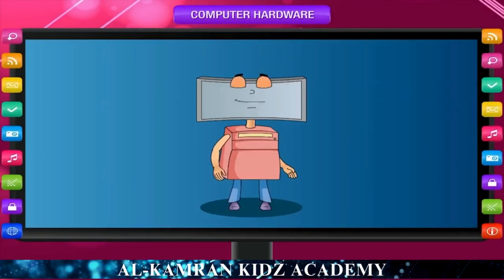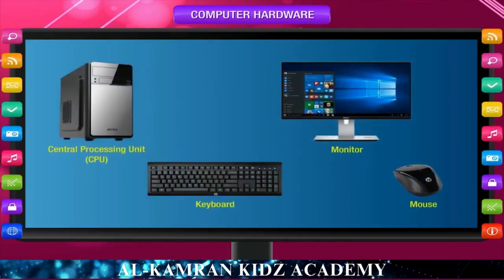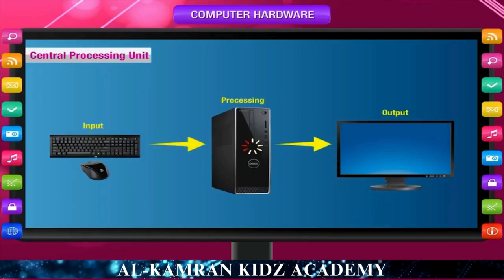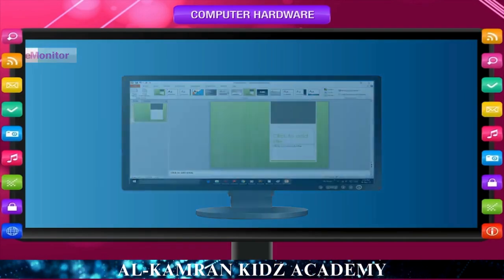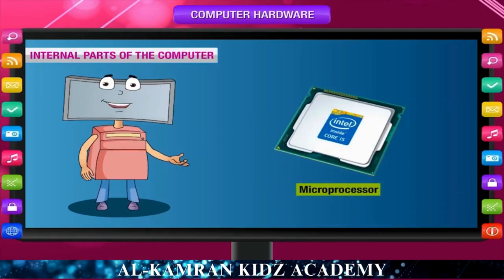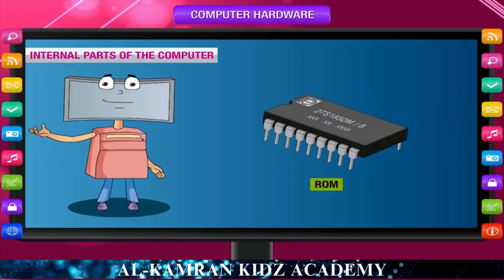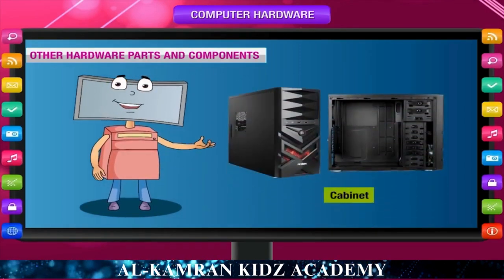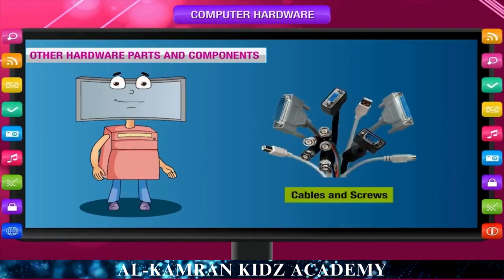Class III || Chapter 04 || Computer Software